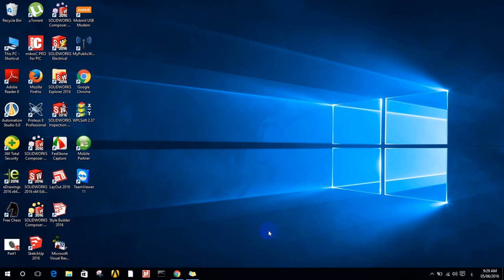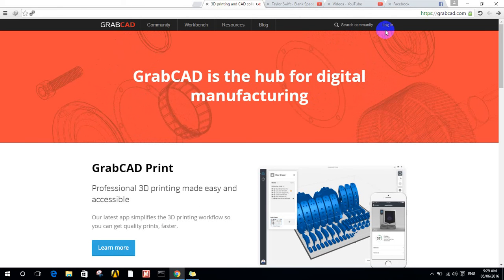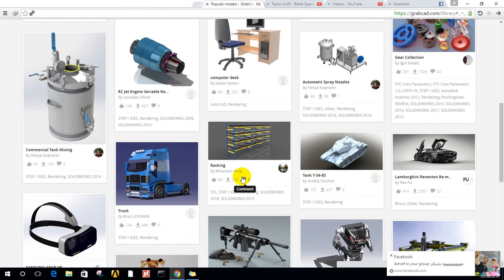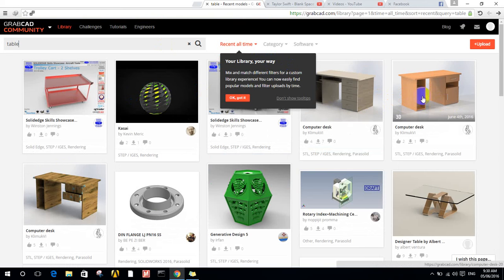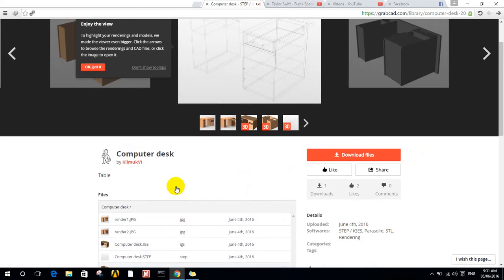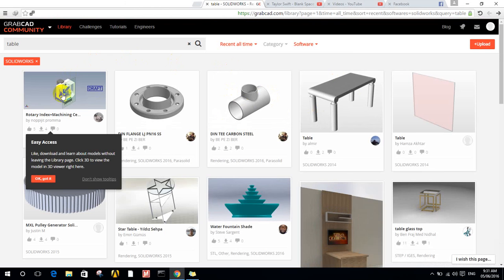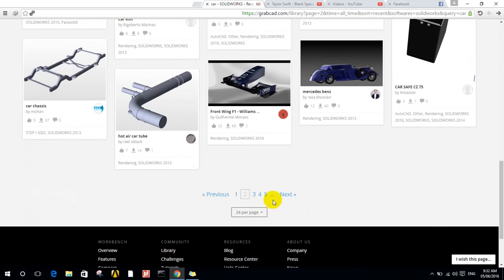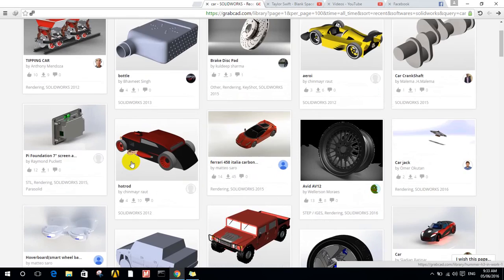Grab CAD | Learn how to design 2016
GrabCAD solutions help designers and engineers build great products faster by connecting people, content and technology. GrabCAD Workbench makes it easy for engineers to share files, work with partners and complete projects on time, while the GrabCAD Community accelerates the design process by tapping into the largest source of mechanical engineering content and knowledge in the world.

Careers with GrabCAD
The Stratasys Software team that works on GrabCAD is looking for experienced, well-rounded and enthusiastic people to help design, build, and deliver our solutions

GrabCAD is an online community network for mechanical engineers to share talent, expand knowledge and collaborate with others.